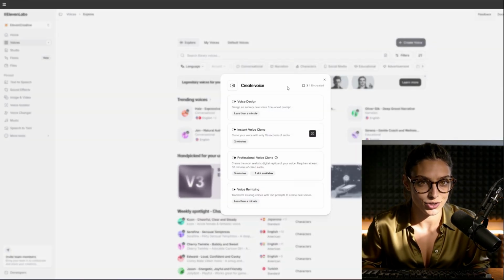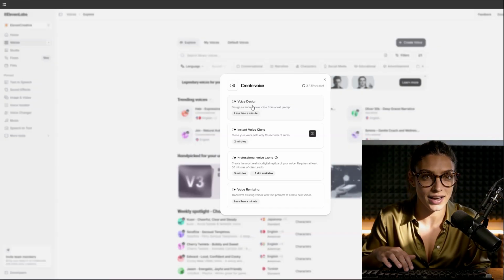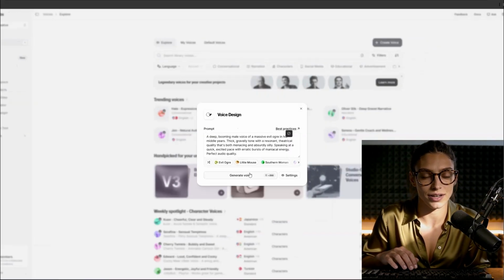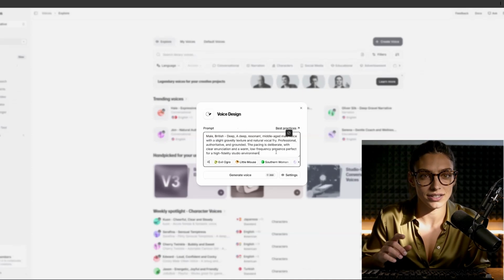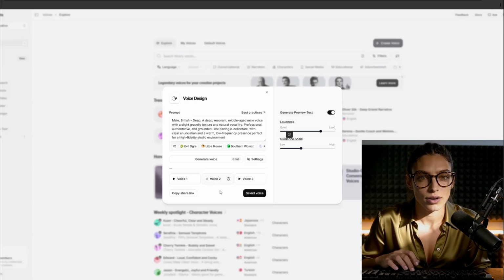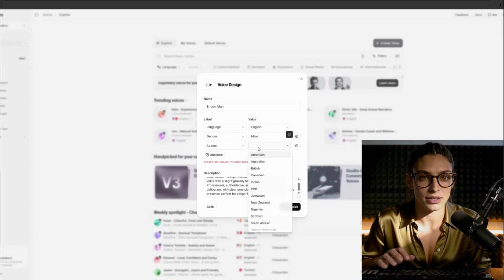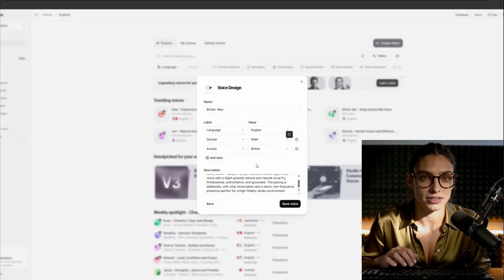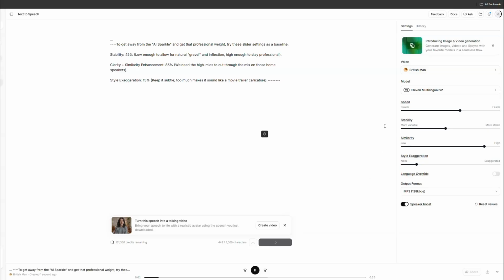THE VOICE BLUEPRINT: Engineering the Ultimate AI Vocal Identity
Stop using robotic AI voices that kill your audience retention. This is the official Voice Blueprint for engineering a high-fidelity, smoky, and human-like AI vocal identity. If you want to master ElevenLabs, you have to stop "generating" and start "performing."

In this 7-minute AI Masterclass, we are breaking down the professional workflow for AI content creation and digital human development. Whether you are running a faceless YouTube channel, managing AI Instagram influencers, or building a digital character for AI filmmaking, your audio is 50% of the experience. We are moving past basic text-to-speech (TTS) and into the world of generative media and neural synthesis.

ElevenLabs Professional Workflow: Tuning stability, clarity, and style exaggeration for the "Smoky" vocal texture.

AI Character Consistency: How to lock an AI voice identity across long-form video renders.

Vocal Engineering: Using speech-to-speech and advanced prompting to mimic human breath, cadence, and emotion.

Social Media Growth: Scaling AI-generated content for YouTube Shorts, Instagram Reels, and TikTok using high-fidelity AI.

The Tools of the Trade: A look at how I integrate ElevenLabs with Higgsfield, HeyGen, and Seed Dream for a total AI video production pipeline.

This video is for AI artists, content creators, social media managers, and anyone interested in the future of artificial intelligence, machine learning in media, and synthetic voice technology. We are setting a new standard for what AI influencers like Sloan can achieve.

The mission to perfect the digital human starts here.